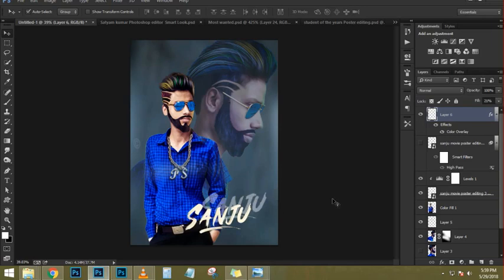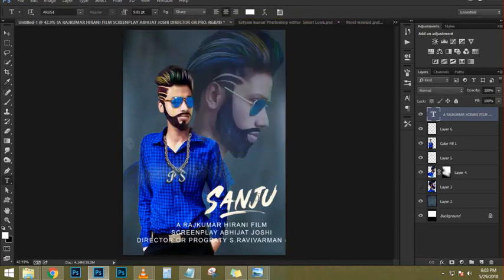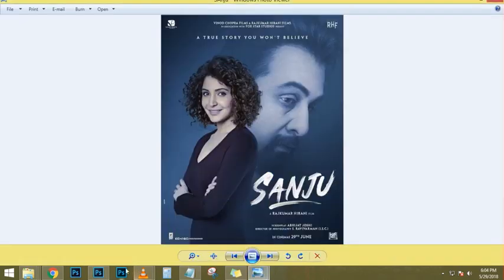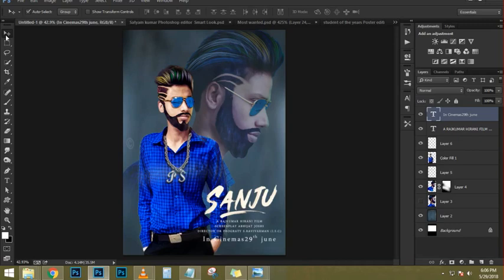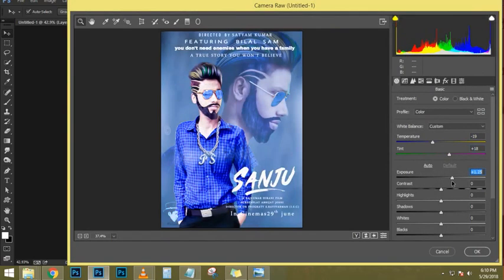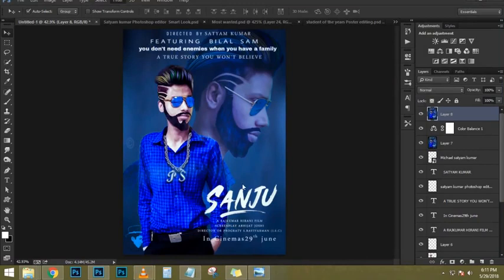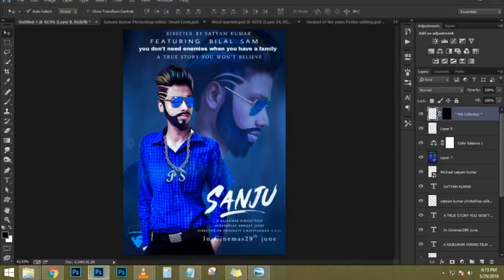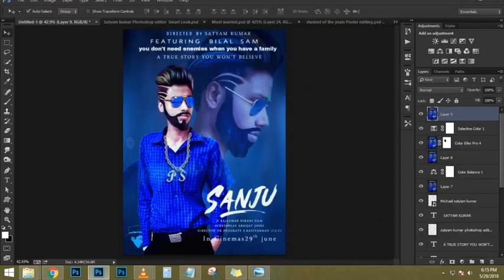Sanju Movie poster Editing In Photoshop Editin VS PicArt Editing | Ranbir kapoor | Sanjay biopic